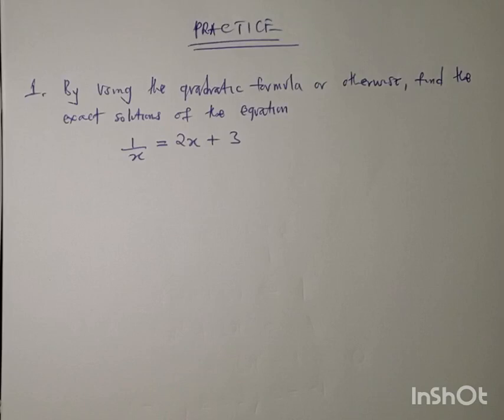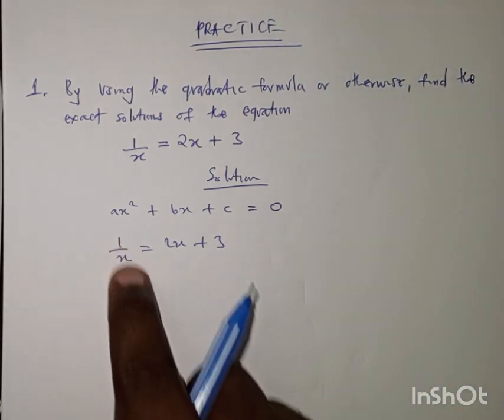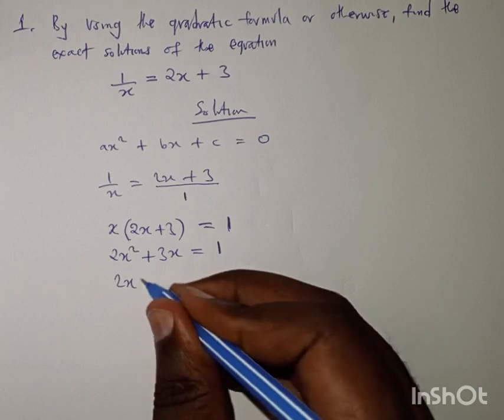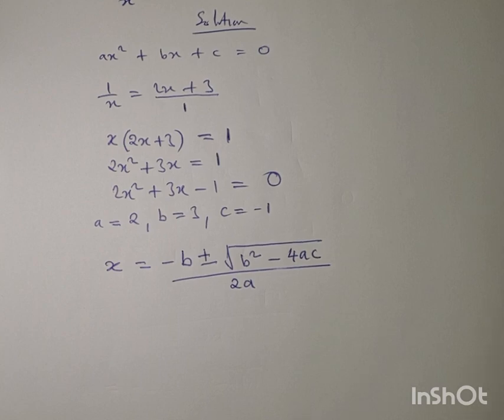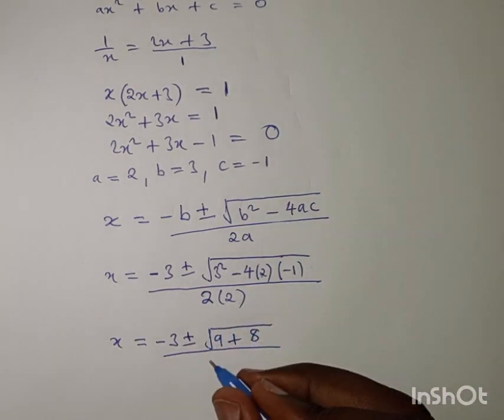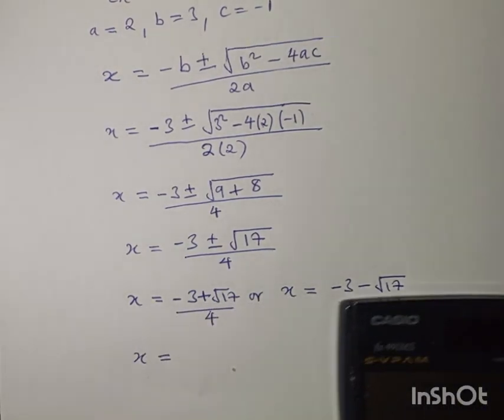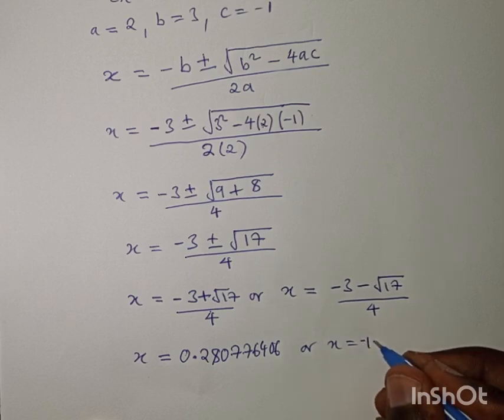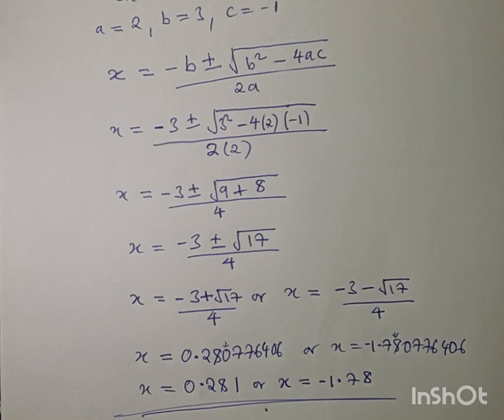QUADRATIC EQUATIONS (Formula)